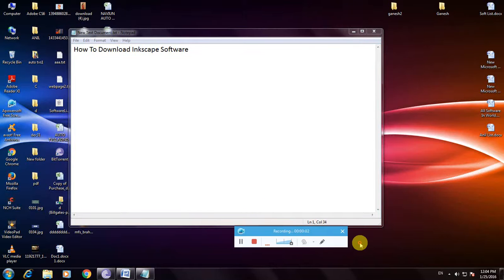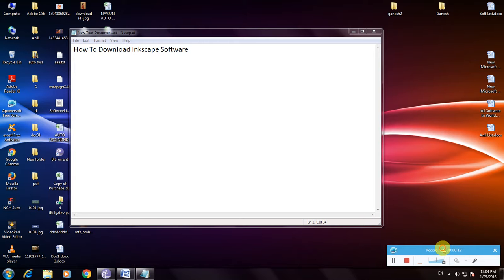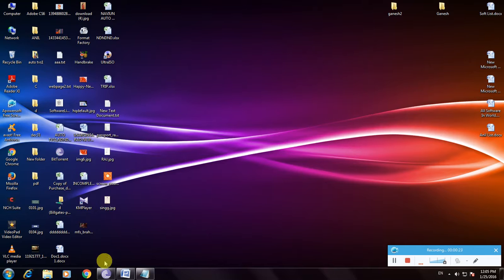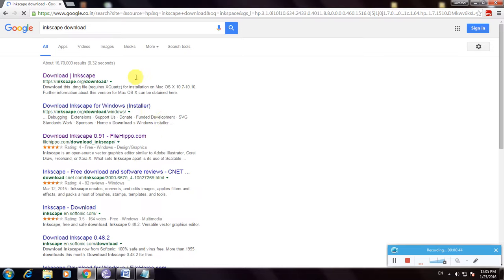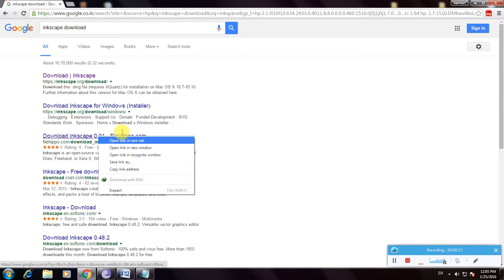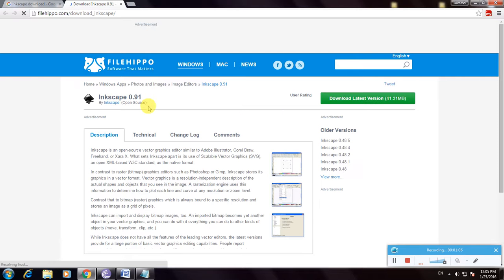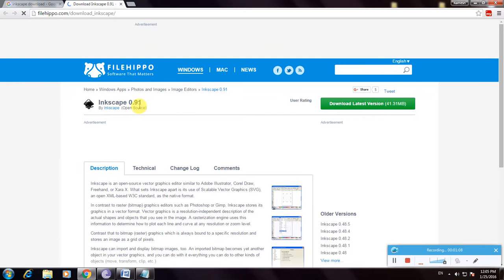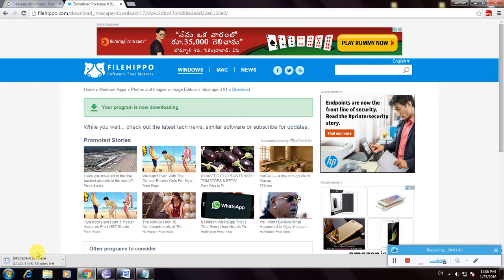How To Download Inkscape Software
1. Open any Browser Then Goto Google Home Page.
2. Type Download Inkscape Software Then Click Enter.
3. Many Links Are Avaliable On.
4. Then Select Filewhippo link Then Click Enter.
5. In That We Have A Download Option Avaliable Here.
6. Then Click The Download Link Then The File is Download